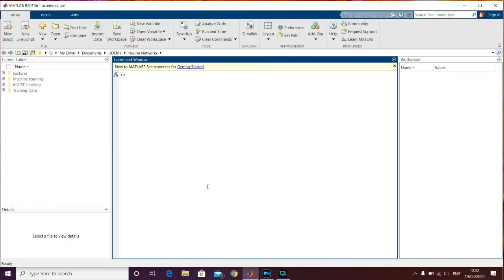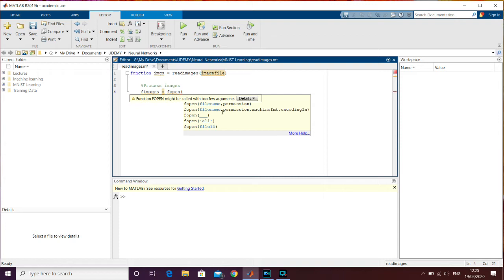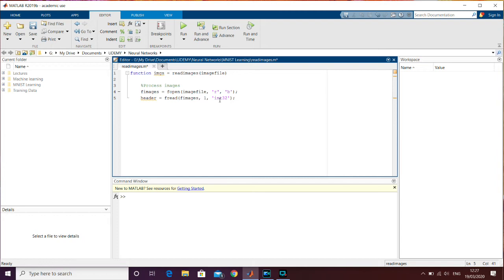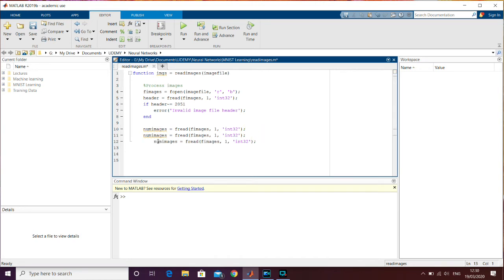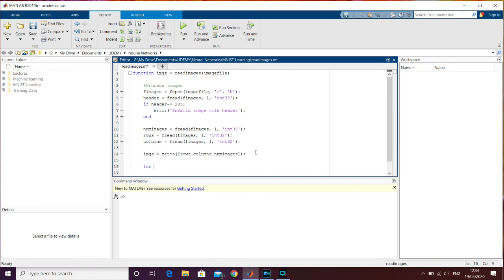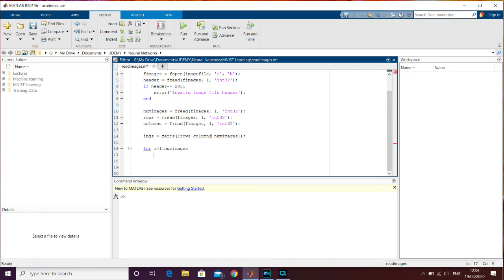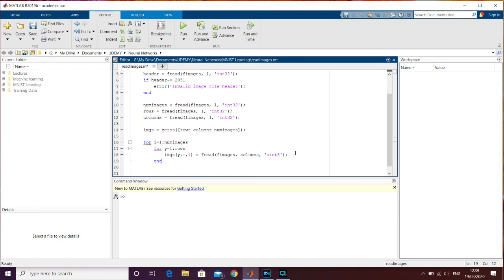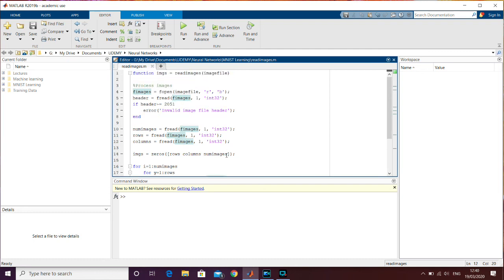Deep Learning - Use the Handwritten Numbers of the MNIST database in MATLAB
The full "Deep Learning & Neural Networks in Matlab from Fundamentals" course is available on Udemy

You can find all the MNIST image and label files

In this lecture I show you how to extract the images from the MNIST database in MATLAB and how to organise them in usable matrices to later process them through our network.

The course "Deep Learning & Neural Networks in Matlab from Fundamentals"  gives you the opportunity to learn and do the following:

- How to emulate real brains with neural networks.
- How to represent and annotate neural networks.
- How to build and compute neural networks with matrices.
- Understand and master the mathematics and algorithms behind deep learning and neural networks.
- Train and test neural networks on any data set.
- How to use the MNIST handwritting numbers training and testing datasets.
- Import the MNIST data in MATLAB.
- Create a complete neural network in MATLAB including forward and backwards propagation with both Leaky Relu and Sigmoid activation functions.
- Train and test your own neural network on the MNIST database and beat our results (95% success rate).